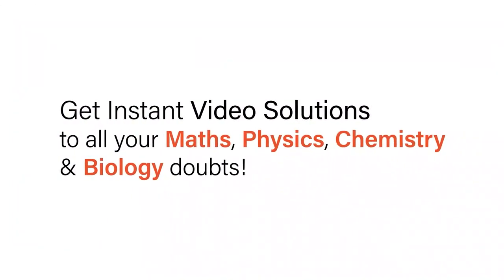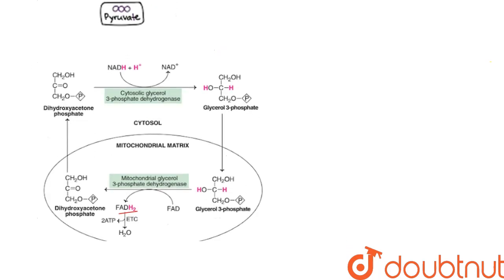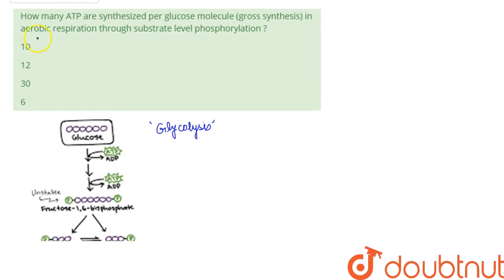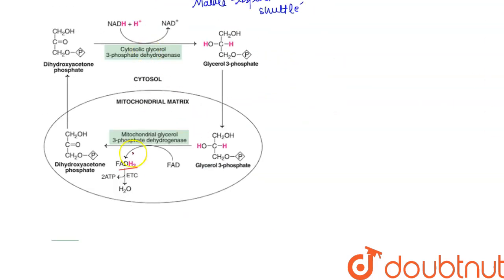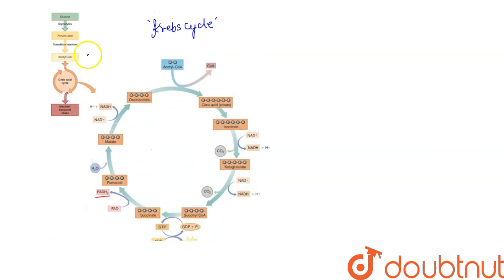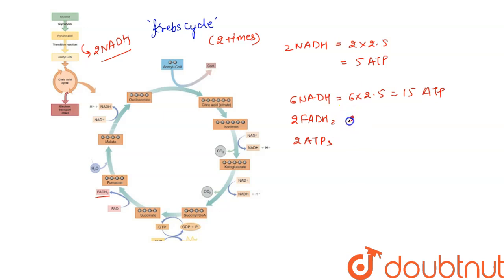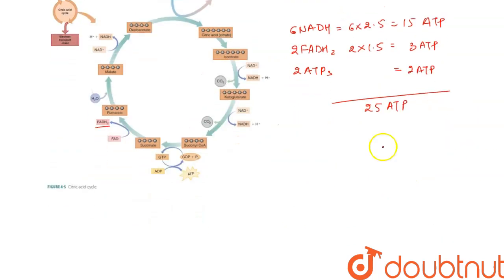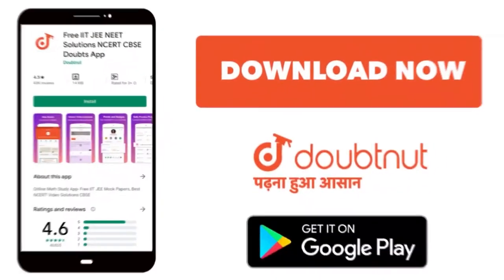How many ATP are synthesized per glucose molecule (gross synthesis) in aerobic respiration throu...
How many ATP are synthesized per glucose molecule (gross synthesis) in aerobic respiration through substrate level phosphorylation ?
Class: 12
Subject: BIOLOGY
Chapter: PLANT PHYSIOLOGY : PHOTOSYNTHESIS IN HIGHER PLANTS
Board:IIT JEE

👉 Have Any Query? Ask Us.